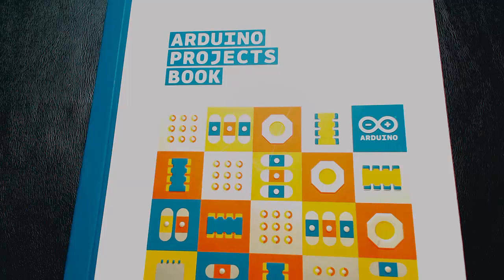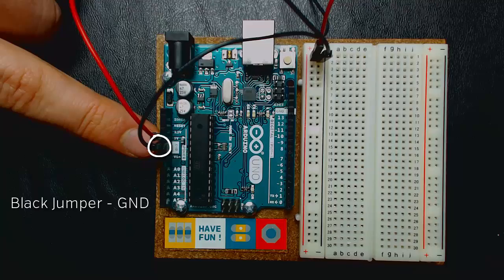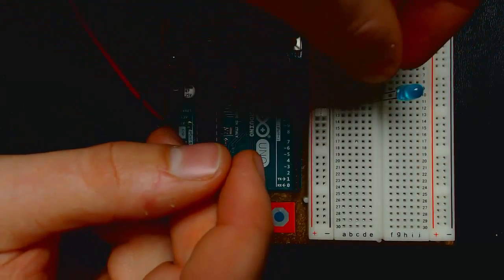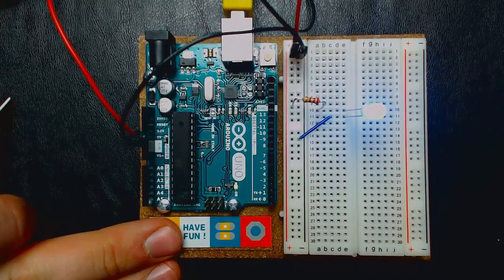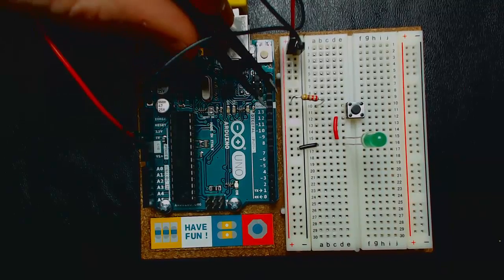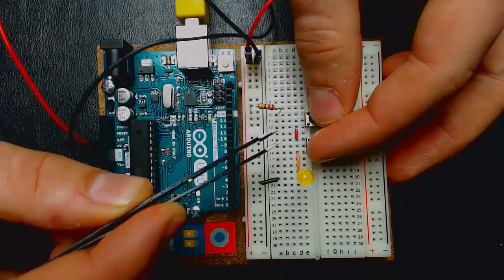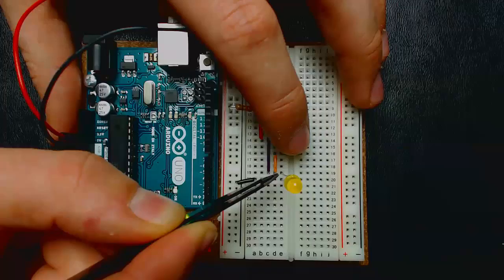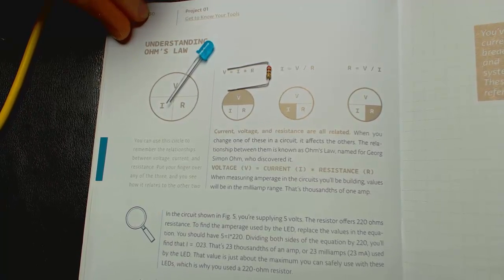Official Arduino Starter Kit Project 01 Know Your Tools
This video goes through the first project in the official arduino starter kit